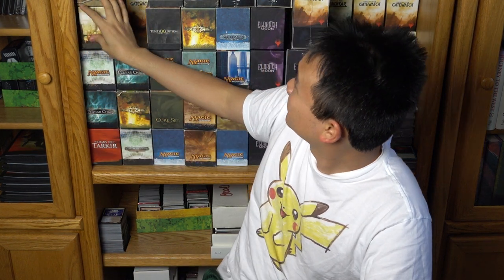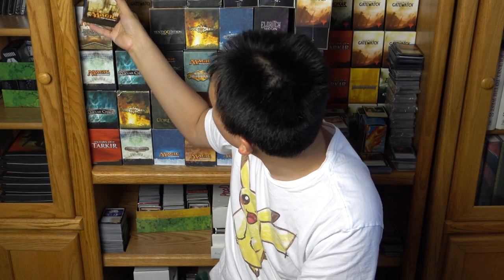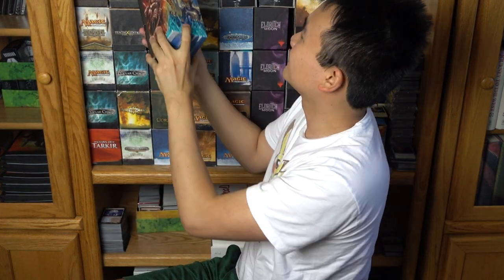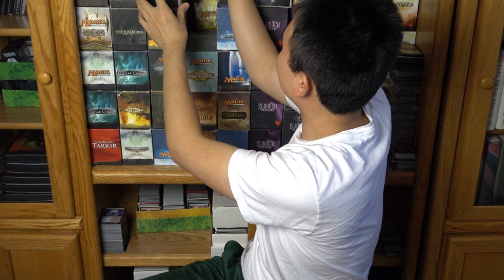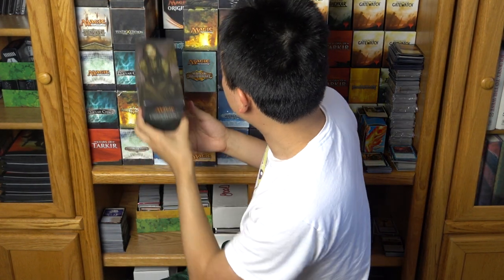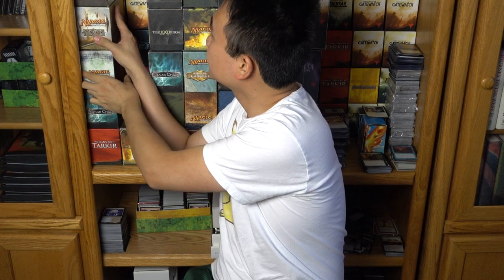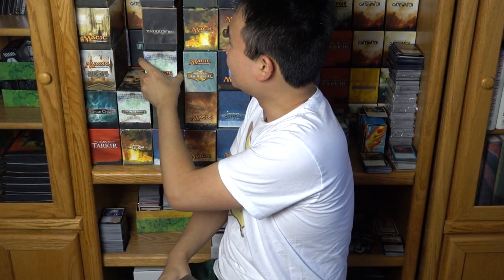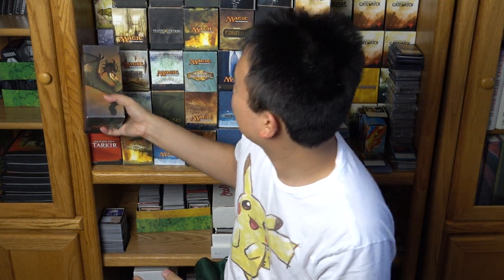Tribute to Magic the Gathering Fatpacks